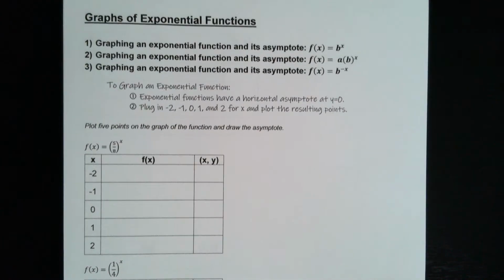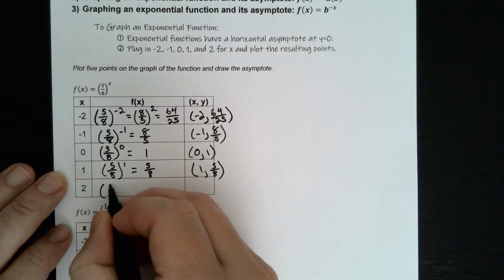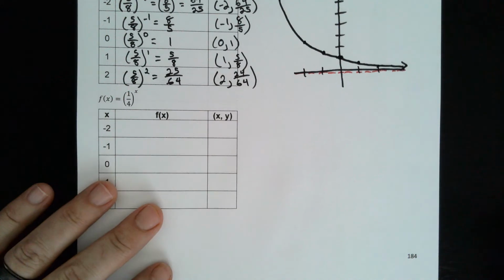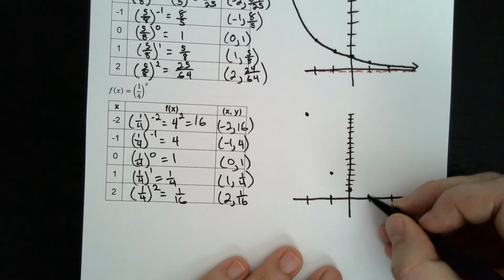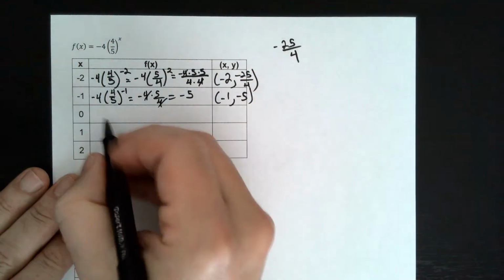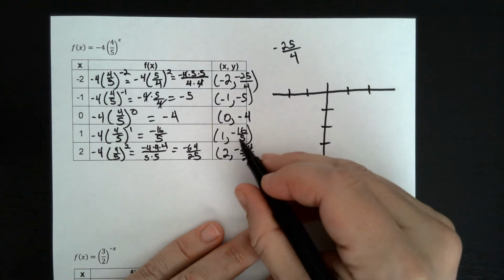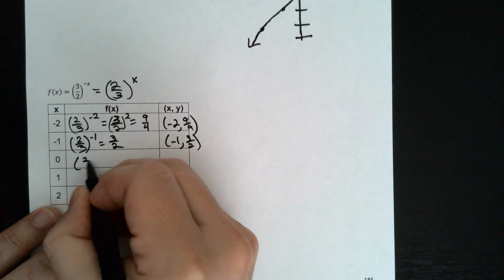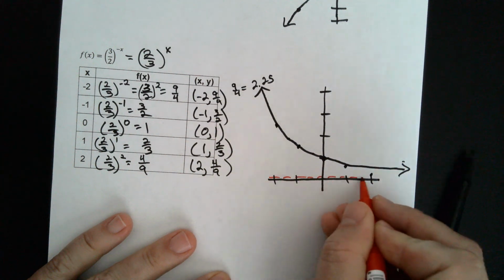Graphs on Exponential Functions b^x, a(b)^x, b^-x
0:00 b^x
5:18 a(b)^x
9:14 b^-x